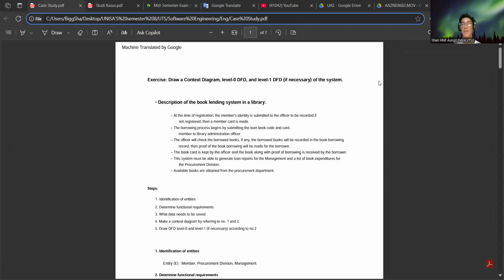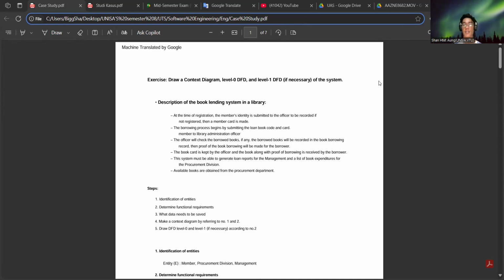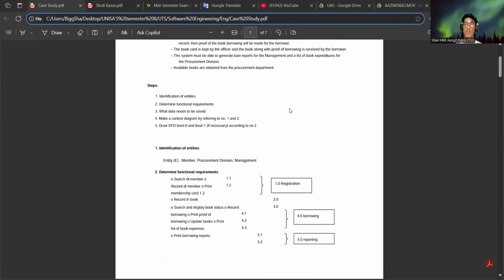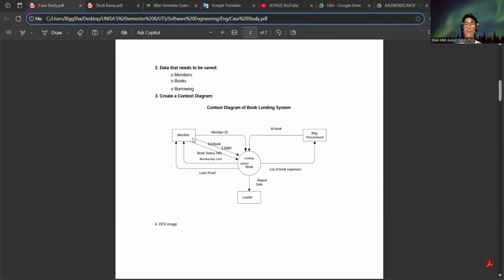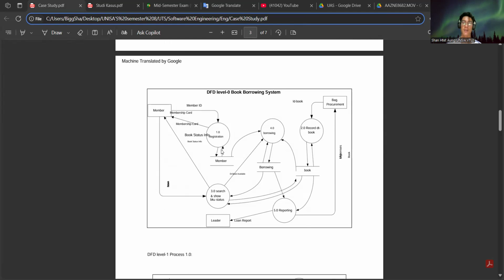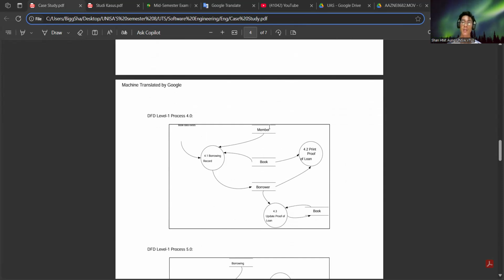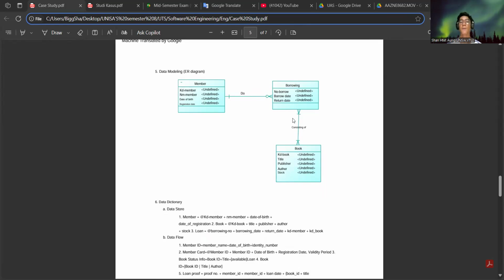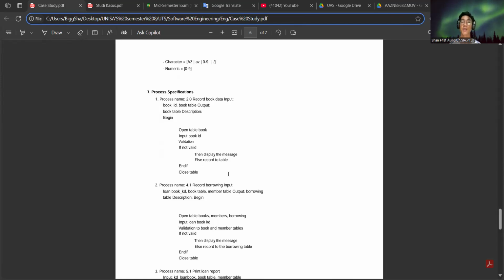Explanation of the system of lending book in library with Data Flow Diagram